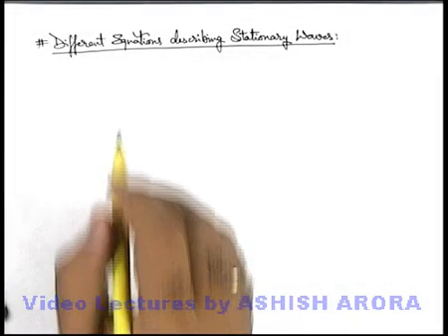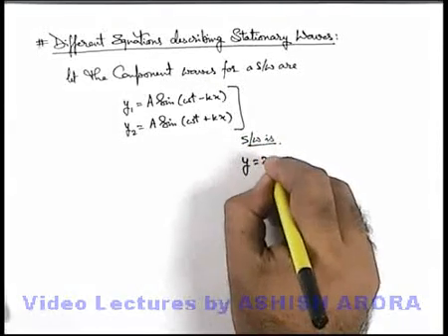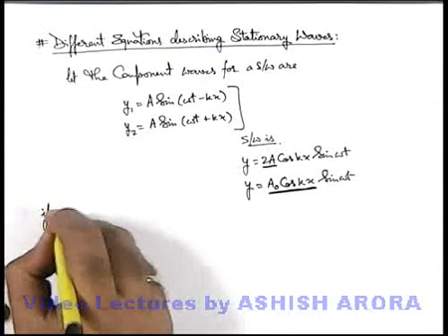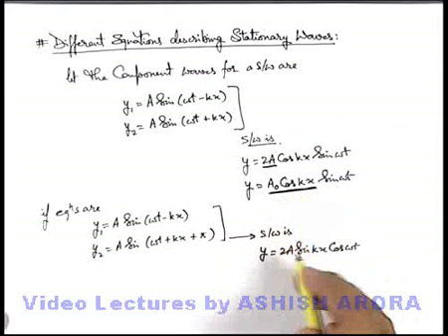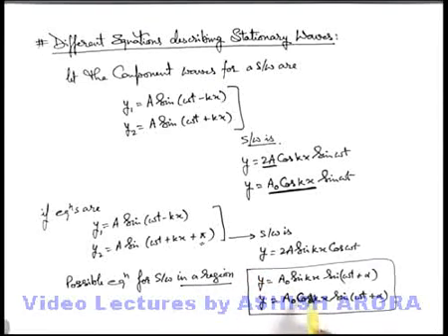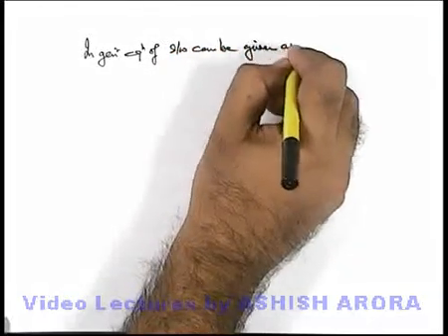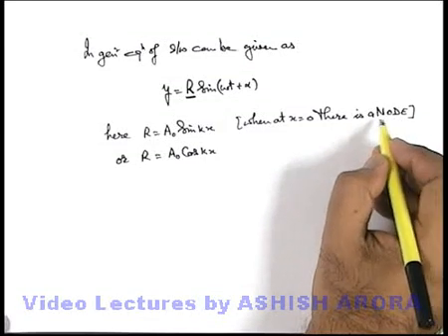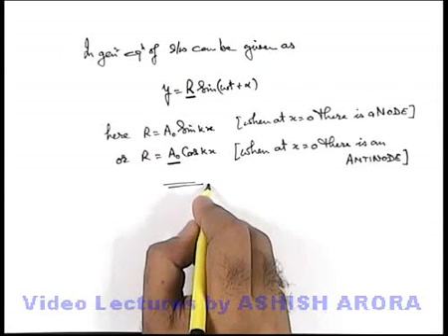Class 11 Physics | Stationary Waves & Beats | #6 Different Equations Describing Stationary Waves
PG Concept Video | Stationary Waves And Beats | Different Equations Describing Stationary Waves by Ashish Arora